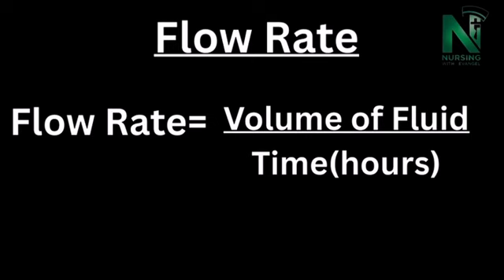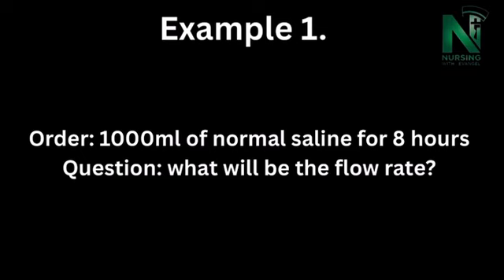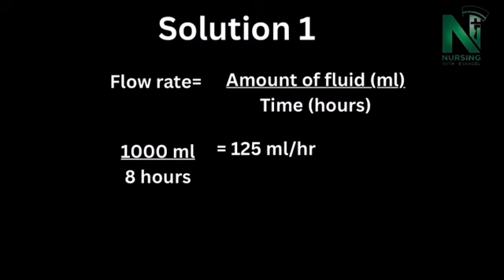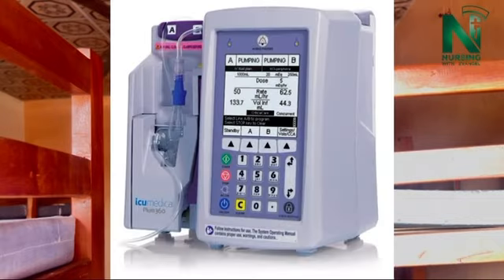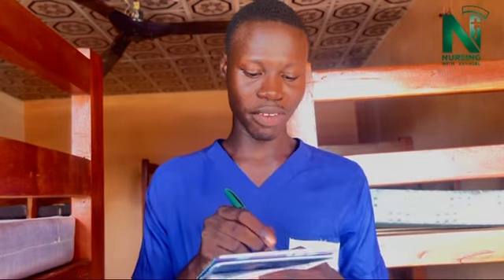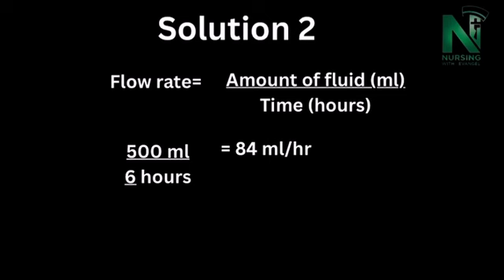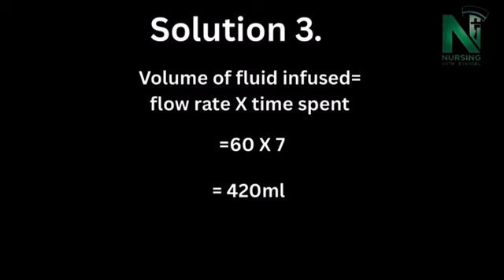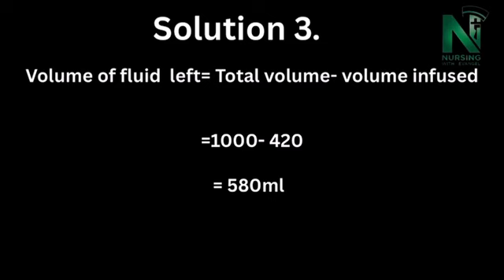How to calculate IV flow rates | ml/hr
📌 IV Flow Rate Calculation (mL/hr) | Simple Nursing Math Made Easy!

Struggling with IV fluid calculations? In this video, I break down how to calculate IV flow rates in milliliters per hour (mL/hr) — using simple formulas, real-life examples, and quick tips that make nursing math easier to understand.

Whether you’re a nursing student, midwife, or healthcare professional, this tutorial is designed to help you master one of the most essential clinical skills — accurately calculating IV infusion rates for safe medication administration. 💉

🧮 In this video, you’ll learn:

00:00 Introduction
01:10 What is IV flow rate (mL/hr)?
02:40 Formula explained
02:55 Step-by-step sample problem

📚 Perfect for:
 • Nursing school tutorials
 • Midwifery drug calculation lessons
 • NCLEX-RN and OSCE exam prep
 • Clinical practice review

📩 Got questions or want more practice problems? Drop them in the comments!